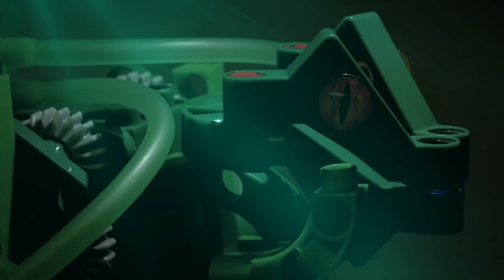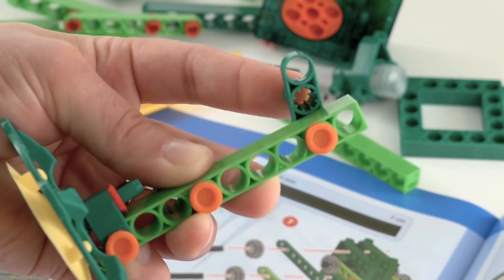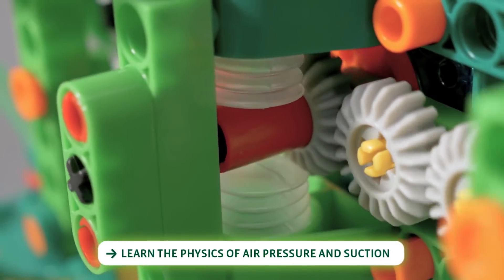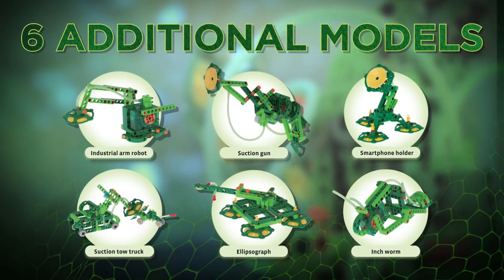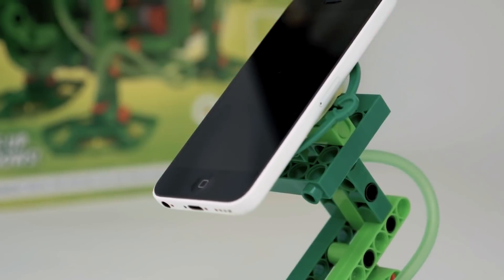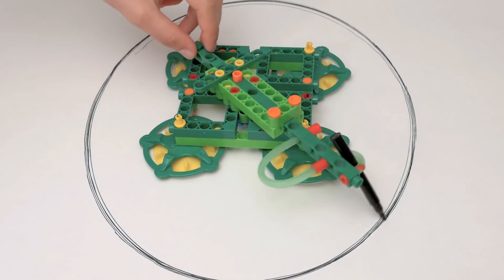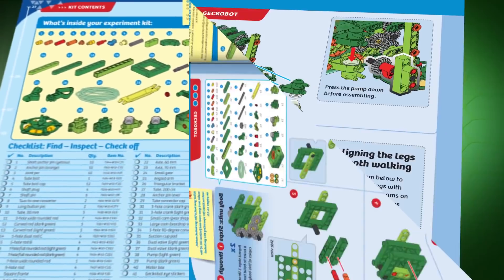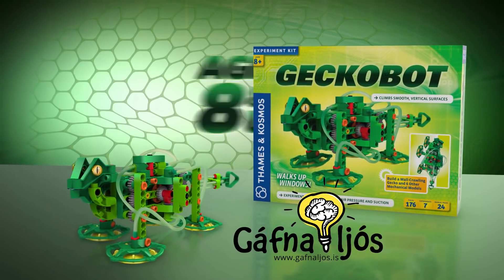Geckobot véleðla sem gengur upp veggi!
Þessi magnaða véleðla er útbúin rafknúnu sogkerfi sem gerir henni kleift að ganga upp veggi, spegla og tússtöflur svo fátt eitt sé nefnt. Í þessu setti þó ekki bara rafknúin eðla því hægt er að smíða önnur módel, þar á meðal griparm og sogbyssu.